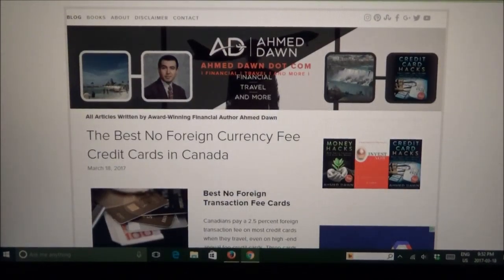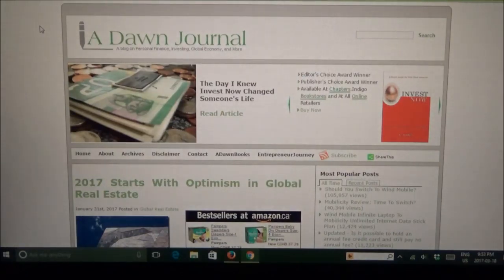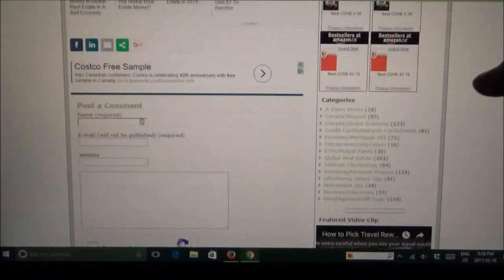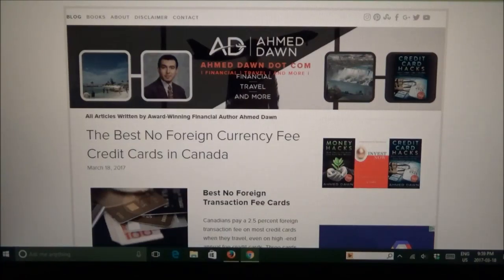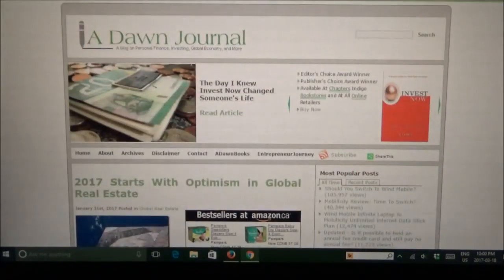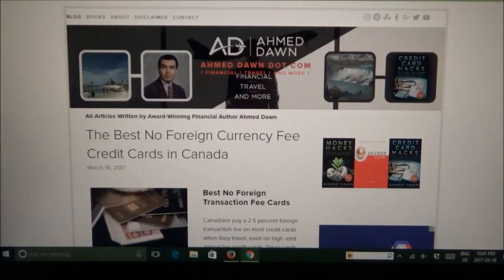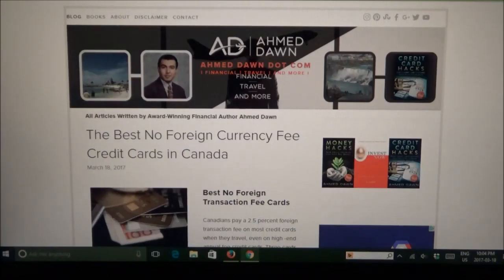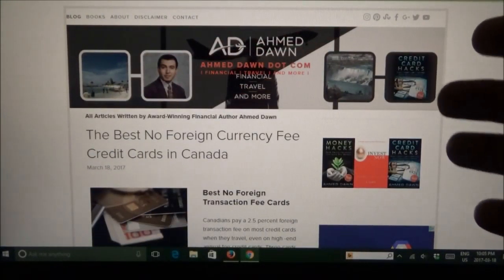Squarespace vs. WordPress: The Ultimate Website Showdown!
Squarespace vs. WordPress: The Verdict Is In - Who Wins the Battle of the Best? | Why New Bloggers Should Use Squarespace and Not WordPress

Internet Entrepreneur, WordPress Veteran Ahmed Dawn's insights on web building platform Squarespace and WordPress.

You may want to watch another video where I mentioned transferring from WordPress to Squarespace after 10 years: